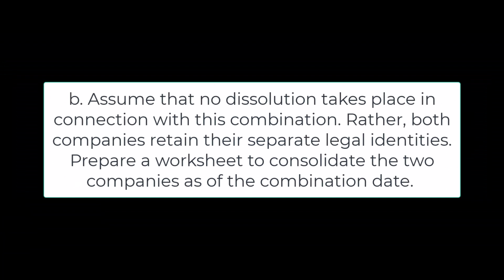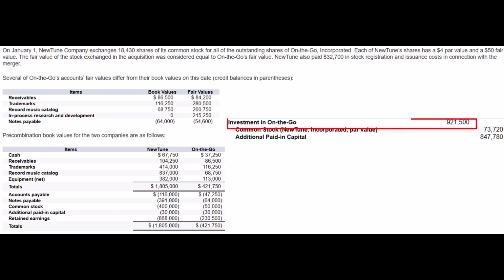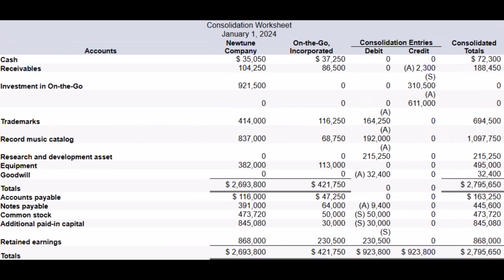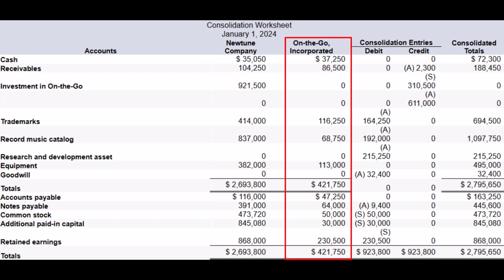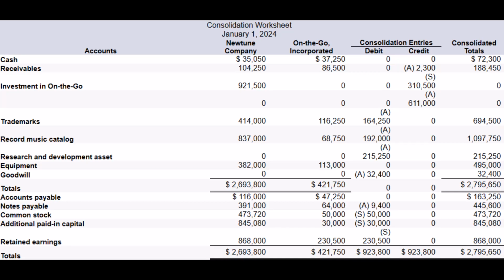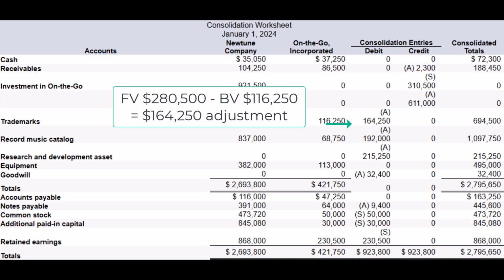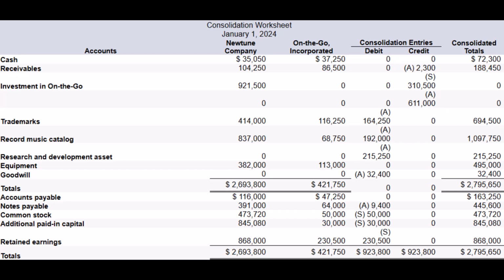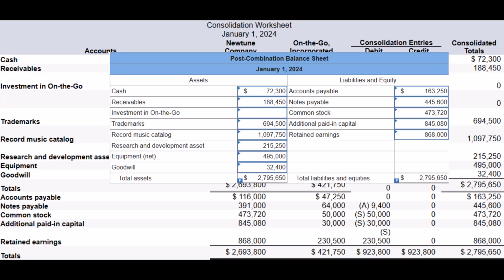Problem 2-34b Consolidation Worksheet